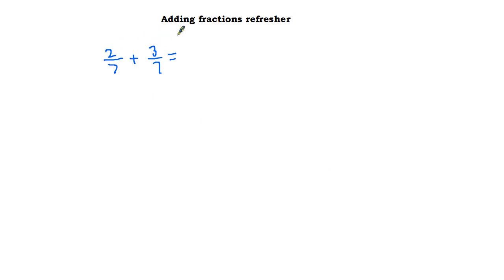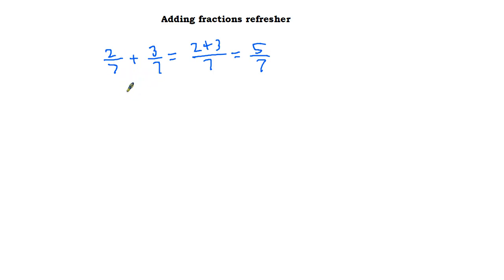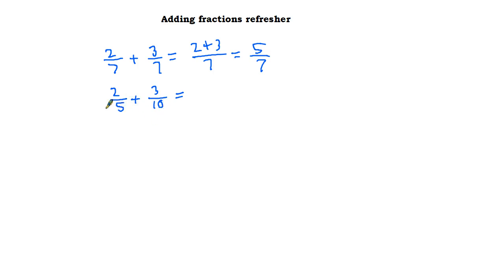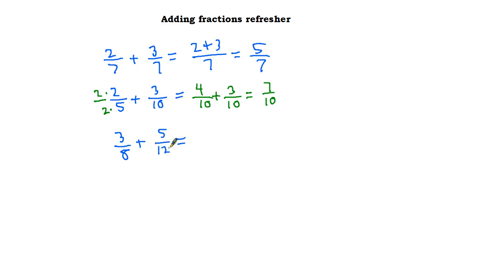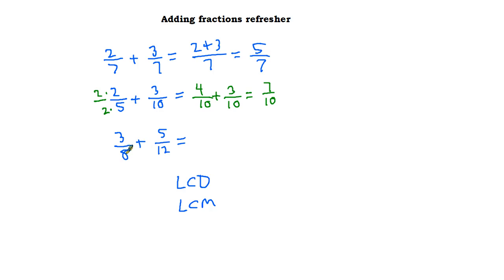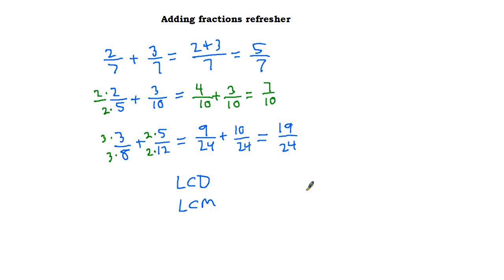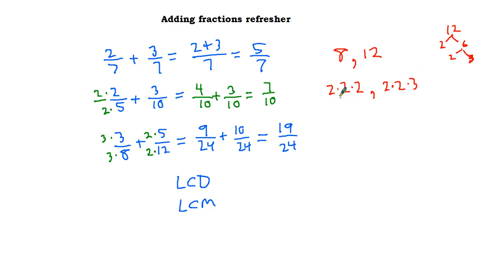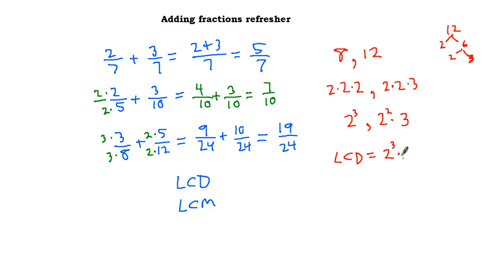Adding Fractions Refresher